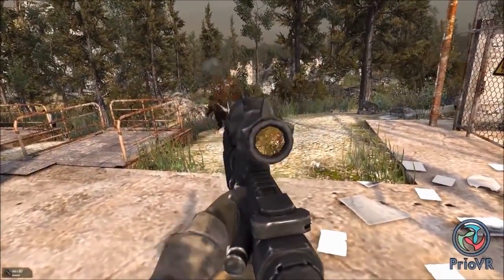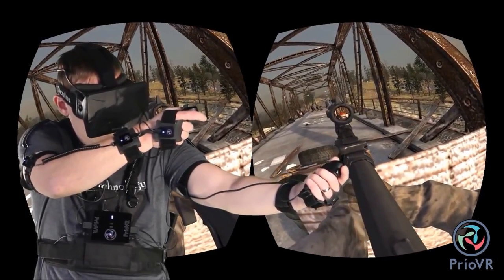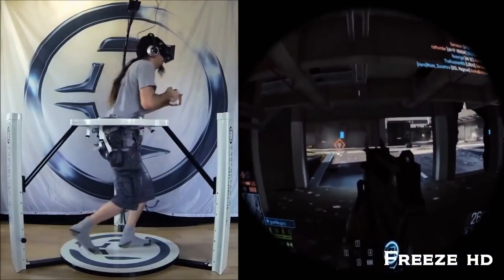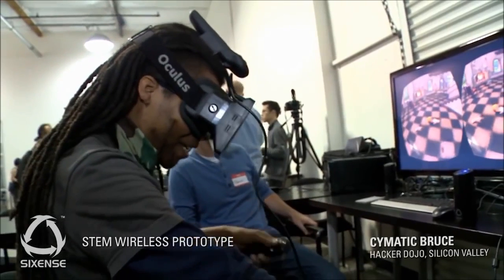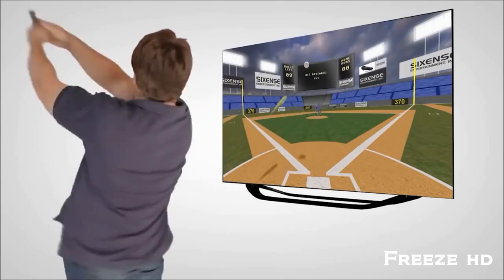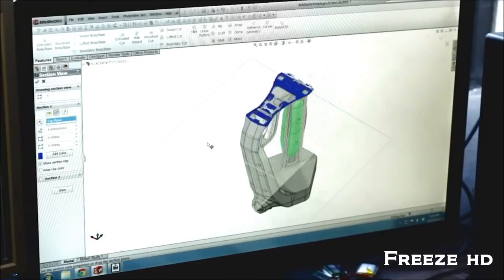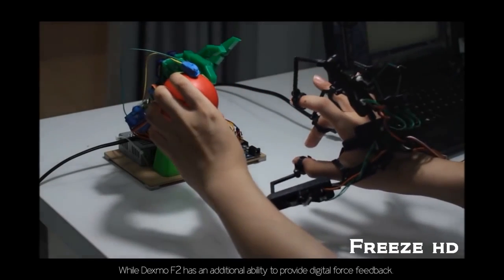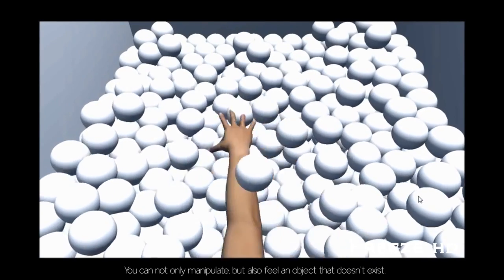Top 5 Virtual Reality gadgets of the future TeknoAC TeknoAC TeknoAC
technology news new 2016
hier
Future Technology News, Auto, Robots, and other cutting-edge stuff ...
Technology News - 2016 Innovations and Future Tech - LiveScience
Article
Wearable Technology
'Ski Jump' To Launch | Video
Robo-Klutz
CES 2016: All the news, reviews and videos from Las ... - TechRadar
The 10 hottest new tech products from CES 2016 - Technology ...
Most anticipated tech of 2016 - CNET
2016 Timeline | Technology | Holographic Versatile Disc | 2016 ...
Technology: What`s next in 2016? -
CES 2016: The Coolest Technology We`ve Seen so Far - ABC News
Cool new tech gadgets at CES 2016 - CBS News
The Tech That Will Change Your Life in 2016 - WSJ
nieuwe technologie
new technologies
new tech suriname
new technology gadgets
technology factory
future technologies
oculus rift
hier
2016 Timeline | Technology | Holographic Versatile Disc | 2016 ...
Gizmag | New and Emerging Technology News
CES 2016 Technology - BBC News
Gadgets - News on Latest Gadgets, New Gadgets, Latest ...
new technology 2015
nieuwe technologie
new technologies
new tech suriname
new technology gadgets
technology factory
future technologies
oculus rift